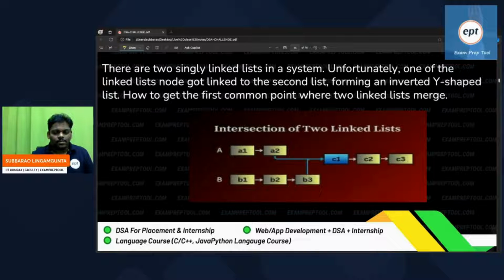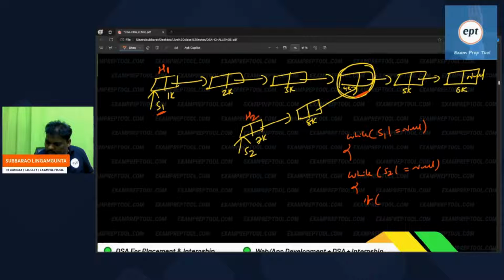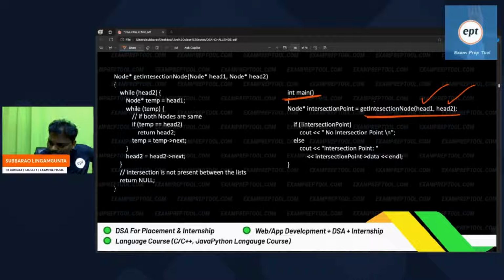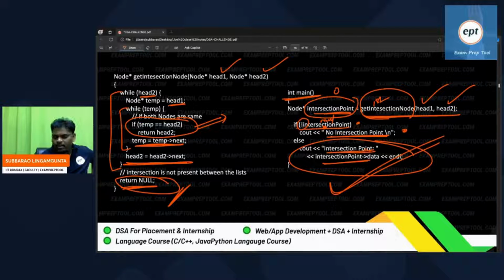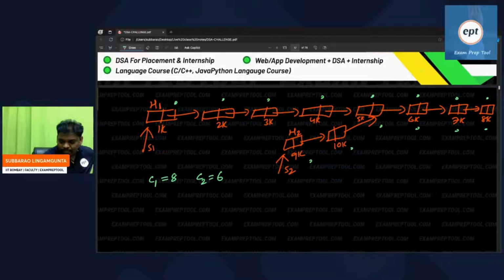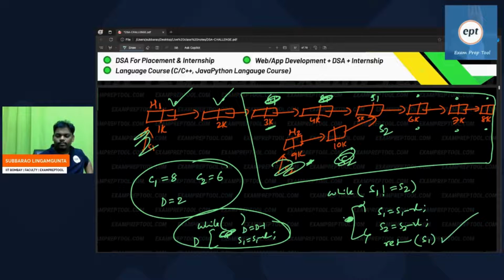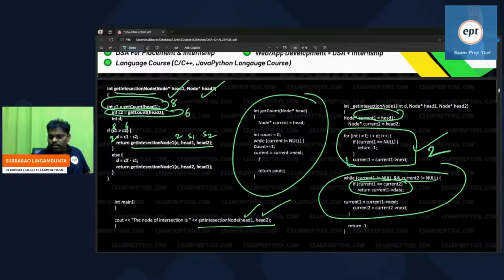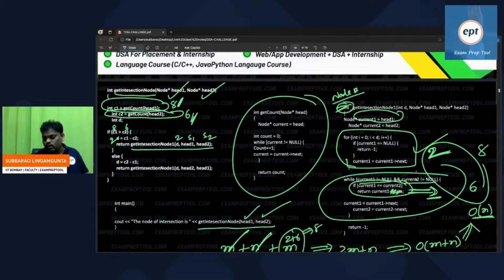Intersection of two linked List | Day-8 DSA Challenge | Code with Reddy Sir | Code with ExamPreptool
There are two singly linked lists in a system. Unfortunately, the end node of one of the linked lists got linked to the second list, forming an inverted Y-shaped list. How to get the point where two linked lists merge.
Welcome to EPT 30 days DSA Challenge 🚀

Here is the detailed video solution of yesterday's problem where we breakdown the structured way of solving the problem.

Don't let your dreams of working at the top tech companies remain just that – dreams. Grab this opportunity and embark on the 30 Days DSA Challenge with ExamPrepTool

📍EPT Exclusive DSA Course features:

500+ Top Picked Interview questions comprising 100+ Operating System Questions, 100+ Computer Network Questions,  100+ DBMS questions, and 200+ DSA questions.
24*7 doubt-solving sessions on our Private Telegram Group for resolving the doubts of candidates